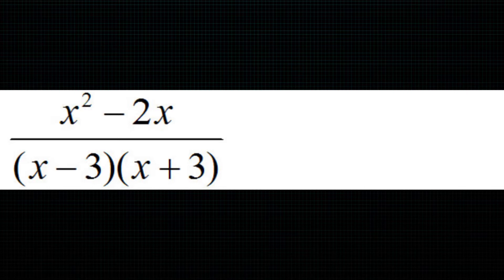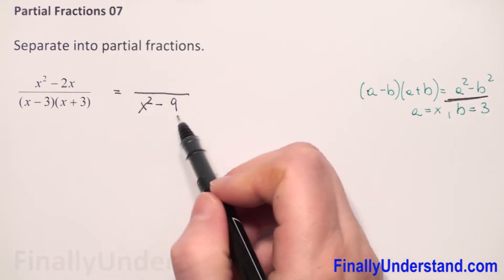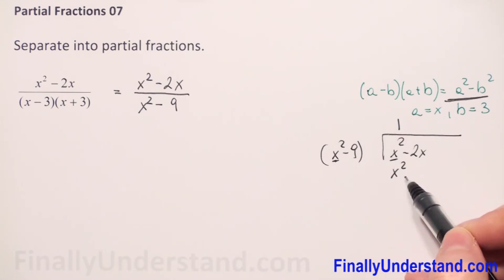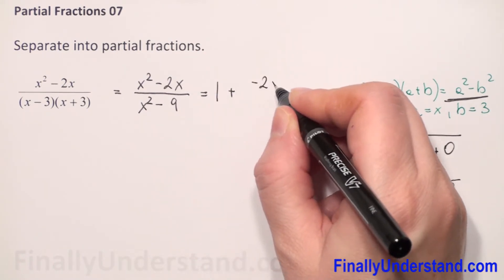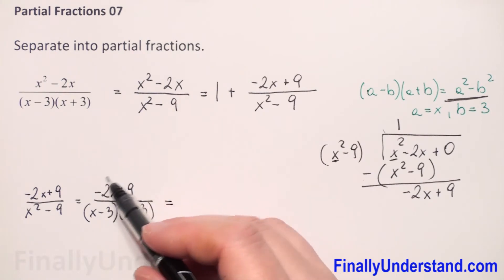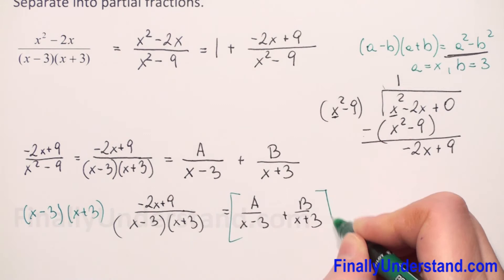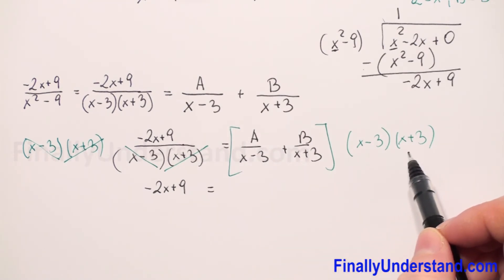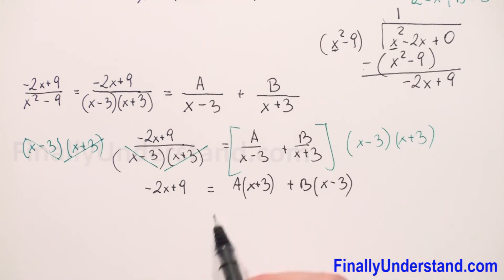Partial Fractions 07